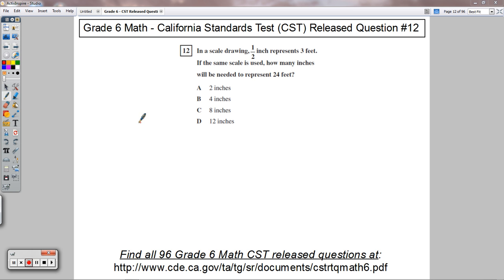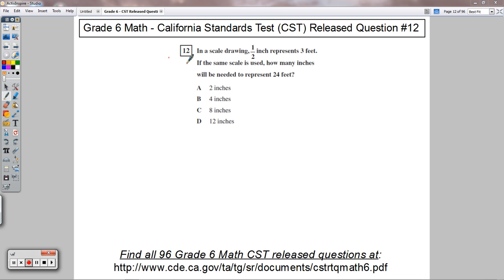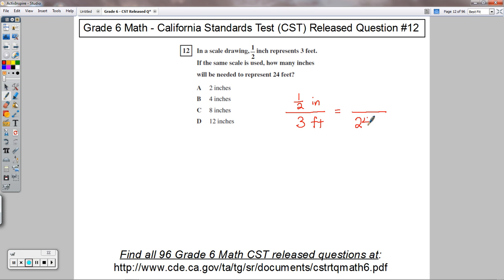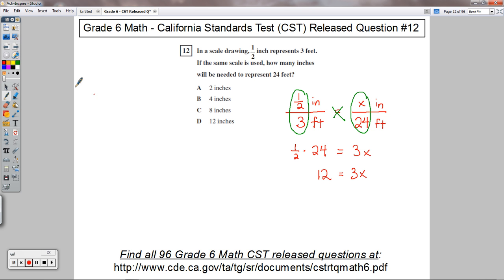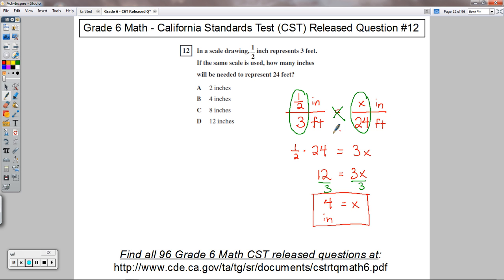Grade 6 Math - CST Released Question #12 (Scale Drawings and Proportions)